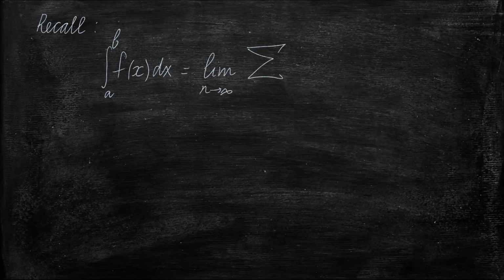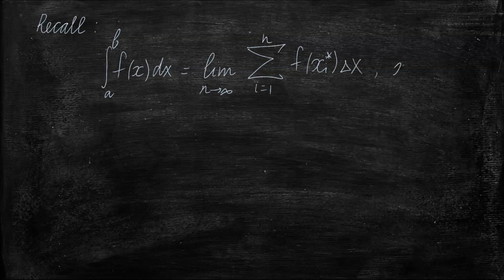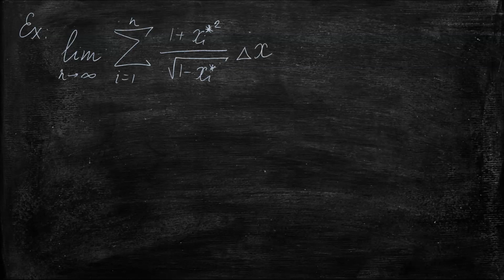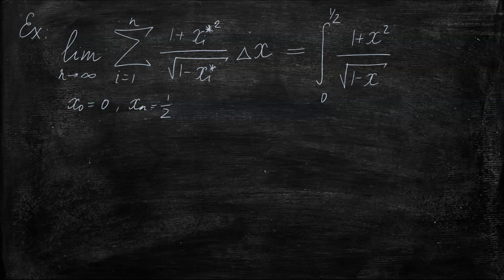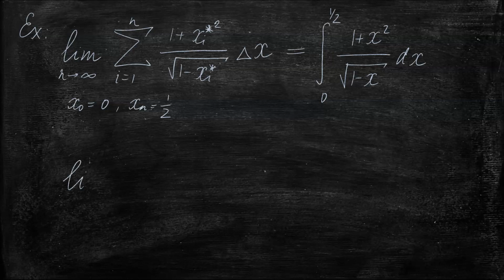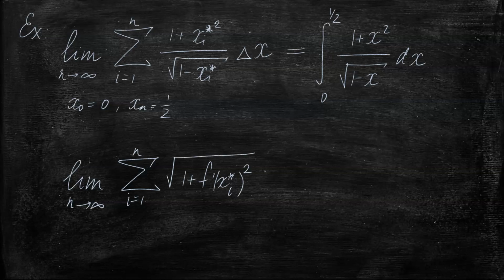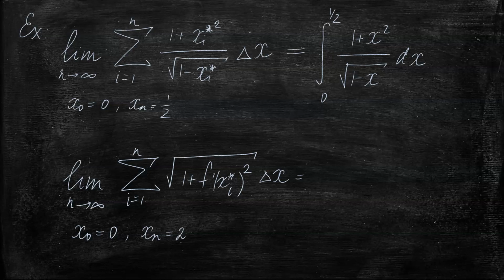Introduction to Other Applications of Integrals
In this video, I will introduce a way that definite integrals can be used to solve problems beyond that of finding the area under the graph. To navigate the lecture, you may use the following timecodes:
0:00 Intro
0:20 Revising the Riemann sum definition of a definite integral
2:44 Example of interpreting a Riemann sum as a definite integral
3:46 Example of interpreting a Riemann sum as a definite integral
5:05 Outro